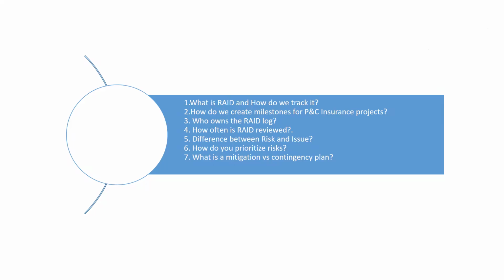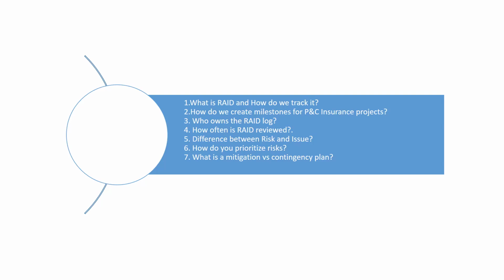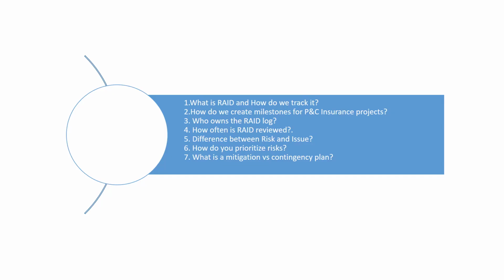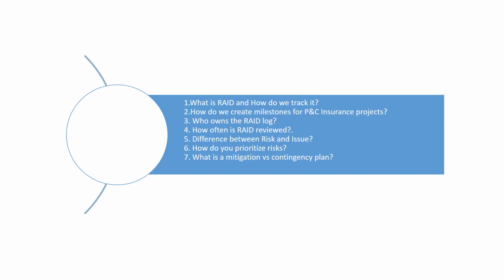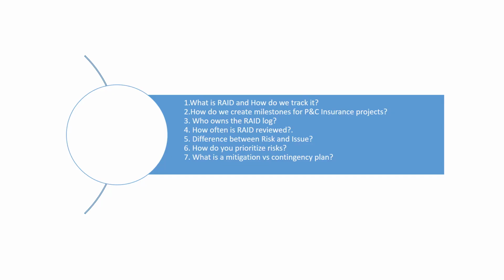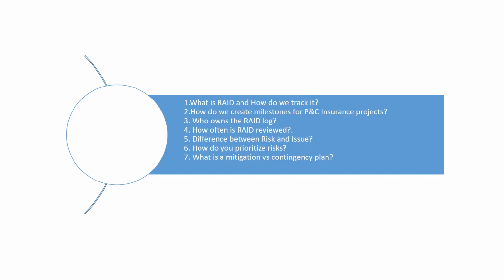RAID , milestone1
RAID milestone1, Risk, assumption Issues and Dependency